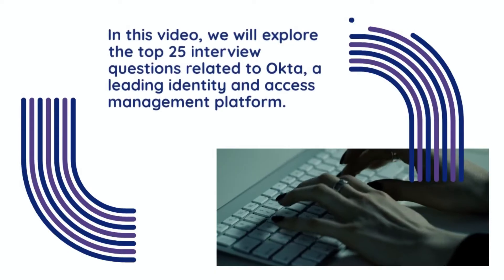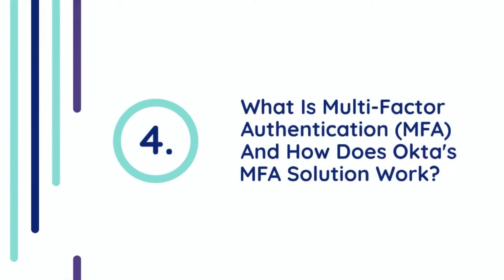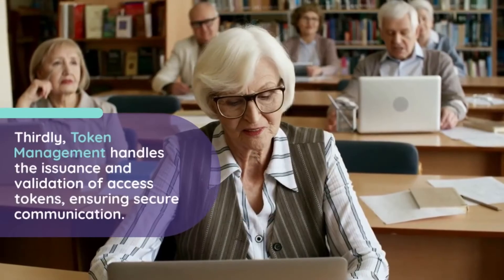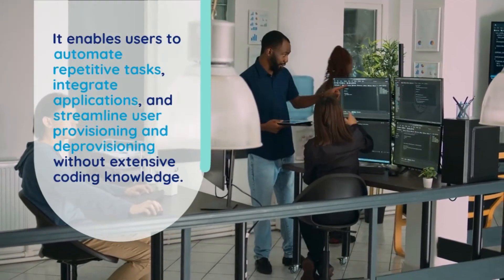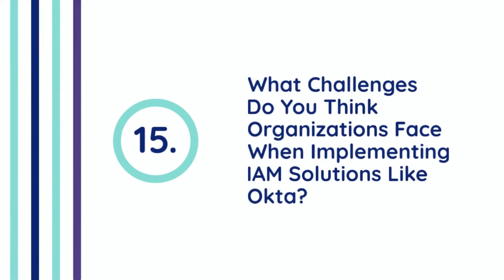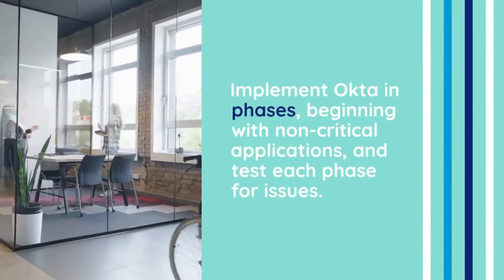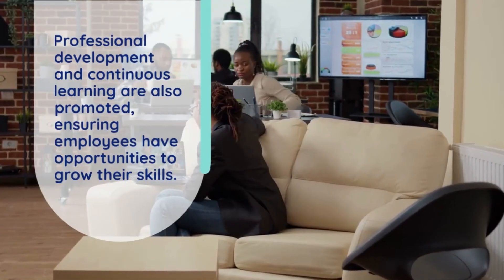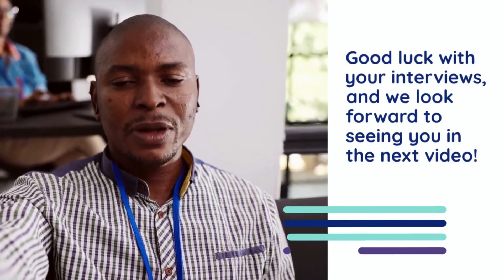Okta Interview Questions and Answers for 2025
Are you preparing for an Okta interview? In this video, we cover the most commonly asked Okta interview questions and answers to help you ace your interview and land your dream job. From Okta fundamentals to advanced topics, we’ll guide you through the technical and behavioral questions you might face.

We’ll go over:
- Key Okta concepts and functionalities
- Identity and access management (IAM) questions
- Security protocols like SSO, MFA, and OAuth
- Real-world use cases and implementation scenarios
- Best practices and troubleshooting tips

Whether you’re an entry-level candidate or have experience in Okta, this video will help you refresh your knowledge and confidently approach your interview.

1. What Is Identity And Access Management (IAM), And How Does Okta Fit Into This Landscape?
2. Can You Explain The Concept Of Single Sign-On (SSO) And How Okta Implements It?
3. Describe The Difference Between SAML And OAuth Protocols. How Does Okta Utilize These?
4. What Is Multi-Factor Authentication (MFA), And How Does Okta's MFA Solution Work?
5. How Would You Implement A Zero Trust Security Model Using Okta's Products?
6. Explain Okta's Universal Directory And Its Benefits For Enterprise Customers.
7. What Are The Key Components Of Okta's API Access Management?
8. How Does Okta Handle User Lifecycle Management In An Enterprise Environment?
9. Describe Okta's Main Product Offerings And Their Primary Use Cases.
10. How Does Okta's Adaptive MFA Differ From Traditional MFA Solutions?
11. What Is Okta Workflows, And How Can It Benefit Organizations?
12. Explain The Purpose And Functionality Of Okta's Access Gateway.
13. Who Are Okta's Main Competitors, And How Does Okta Differentiate Itself In The Market?
14. How Do You See The IAM Industry Evolving In The Next 5 Years?
15. What Challenges Do You Think Organizations Face When Implementing IAM Solutions Like Okta?
16. A Client Is Experiencing Slow Login Times With Their Okta Implementation. How Would You Troubleshoot This Issue?
17. How Would You Design An Okta Solution For A Large Enterprise With Both Cloud And On-Premises Applications?
18. A Customer Wants To Migrate From Their Legacy IAM System To Okta. What Steps Would You Recommend For A Smooth Transition?
19. Describe A Situation Where You Had To Explain A Complex Technical Concept To A Non-Technical Stakeholder.
20. How Do You Stay Updated With The Latest Developments In Cybersecurity And IAM?
21. Okta Emphasizes Customer Success. How Do You Ensure Customer Satisfaction In Your Current Or Previous Roles?
22. What Do You Know About Okta's Company Culture And Values?
23. Can You Name Some Of Okta's Recent Acquisitions And Explain Their Strategic Importance?
24. What Interests You Most About Working At Okta?
25. How Do You See Yourself Contributing To Okta's Mission Of "Enabling Everyone To Use Any Technology"?